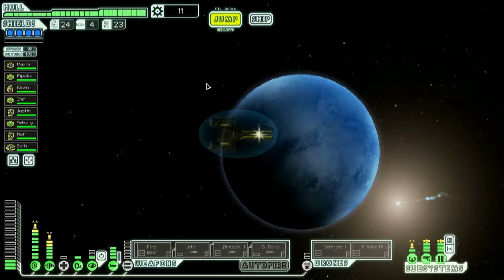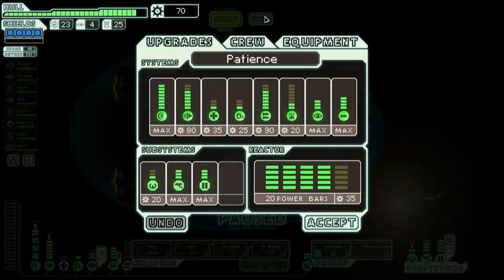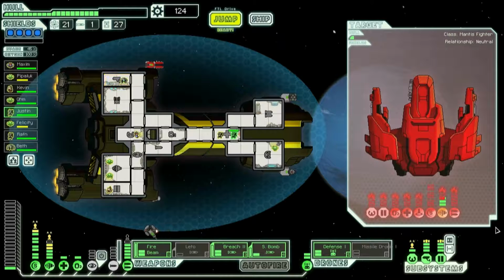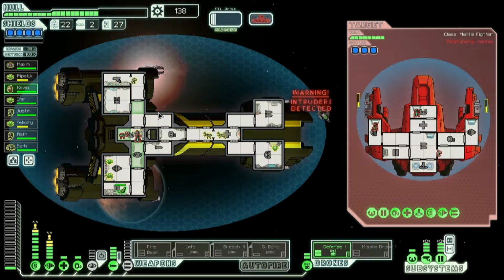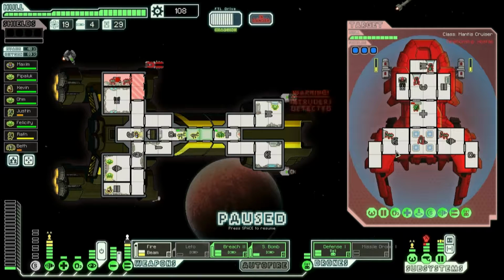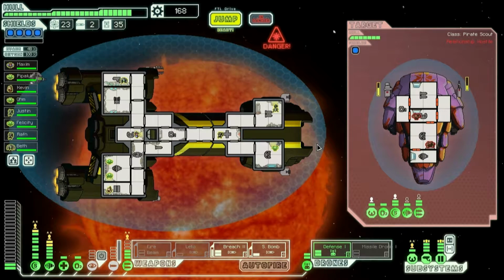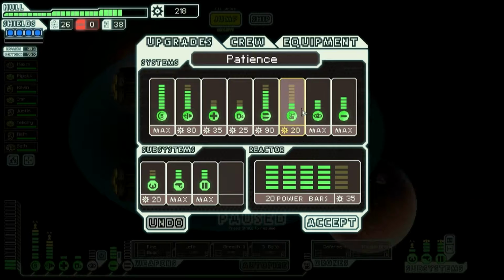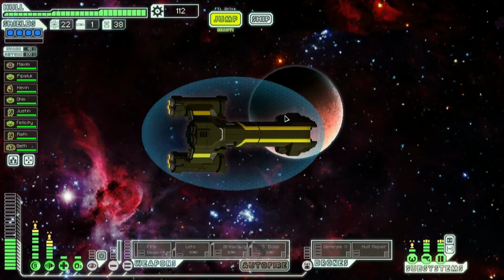FTL Patience 1 S6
Well, we've learned a way to get out of the Mantis quest.